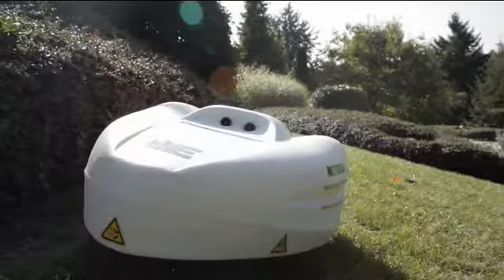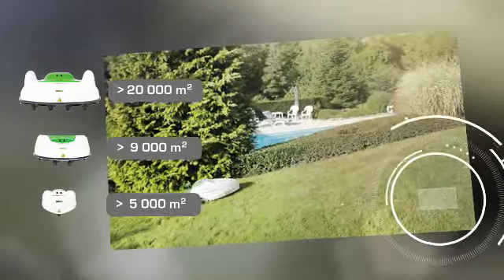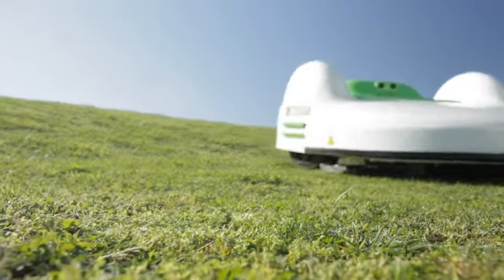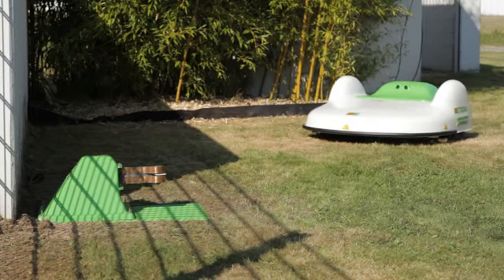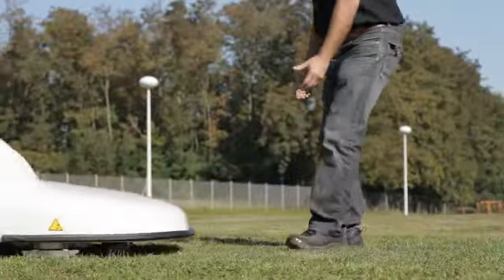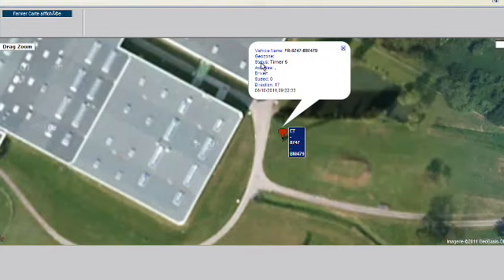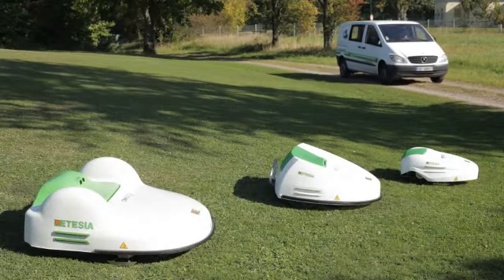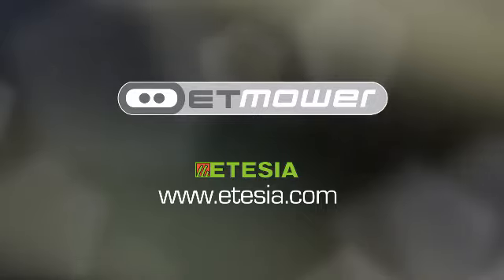Robot tosaerba Etesia Etm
La completa gamma di robot professionali per ampie superfici.